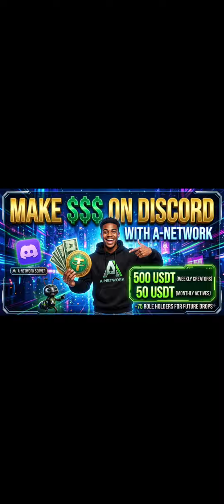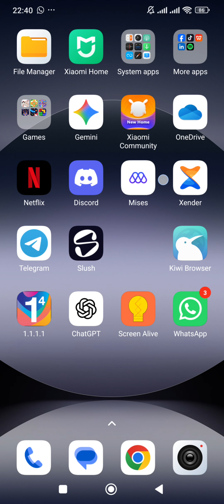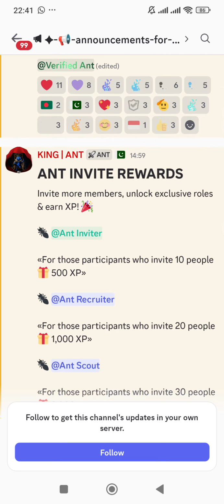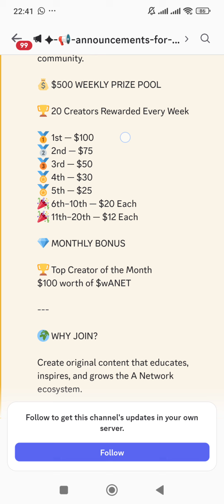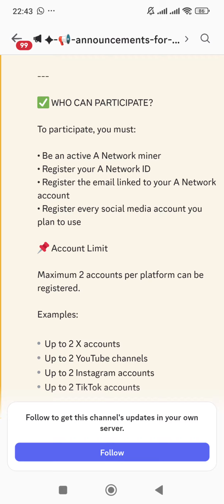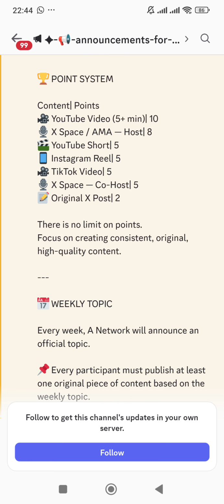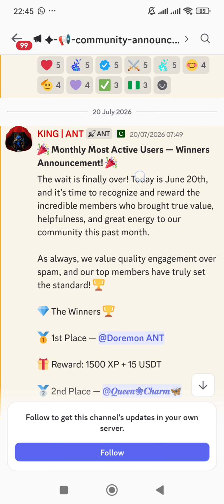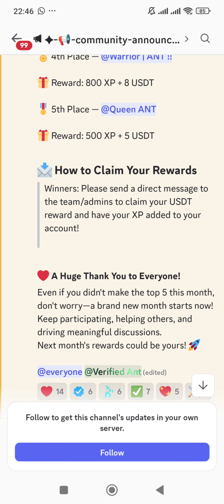How to Make Money Weekly & Monthly with A-Network Discord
Inviter Code: ANETGAF

Inviter Code: ANETGAF